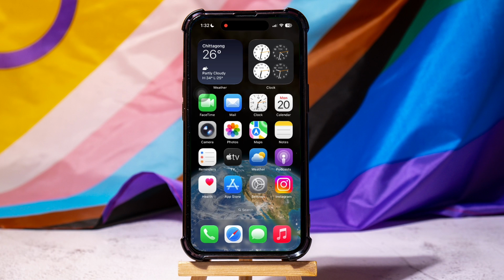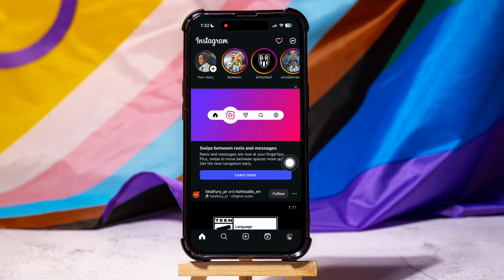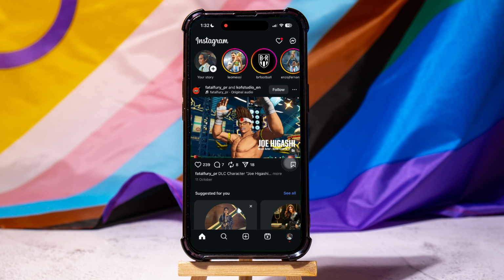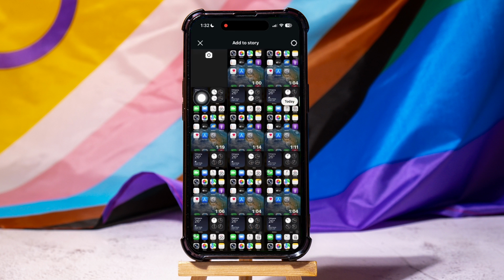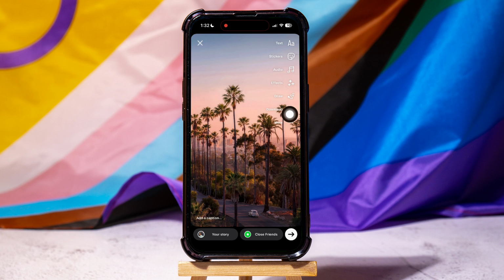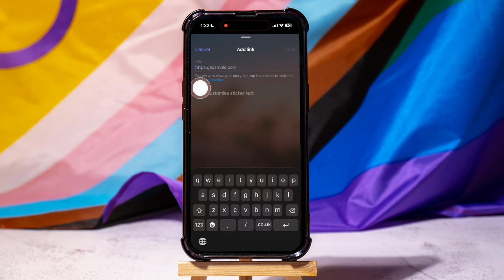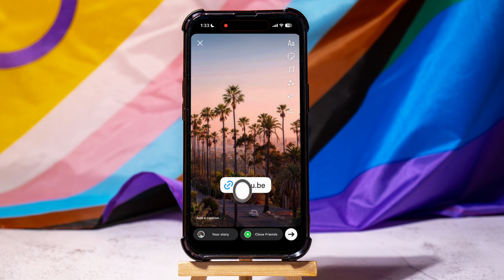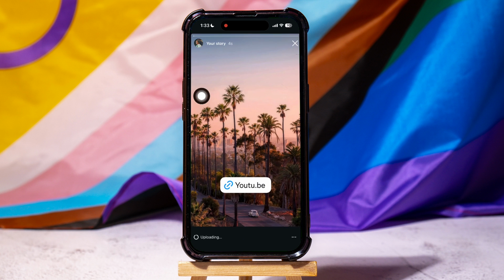How to Share Youtube Link on Instagram Story on iPhone 2026 (Step-By-Step Tutorial)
Here's how to easily share any YouTube link on your Instagram Story using your iPhone! I'll show you multiple methods to get around Instagram's restrictions and successfully post YouTube videos to your stories. You'll discover the simple copy-and-paste technique, how to use the link sticker feature, and creative workarounds when direct sharing isn't working. We'll cover step-by-step instructions for copying YouTube URLs, navigating to Instagram Stories, and properly placing your links so followers can actually click through. I'll also share pro tips for making your shared content more engaging with custom backgrounds, text overlays, and strategic timing. Whether you're promoting your own YouTube channel, sharing a favorite video, or driving traffic between platforms, these proven methods will help you seamlessly connect your YouTube content with your Instagram audience in under a minute.